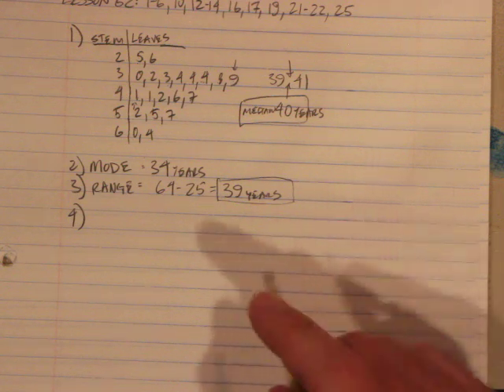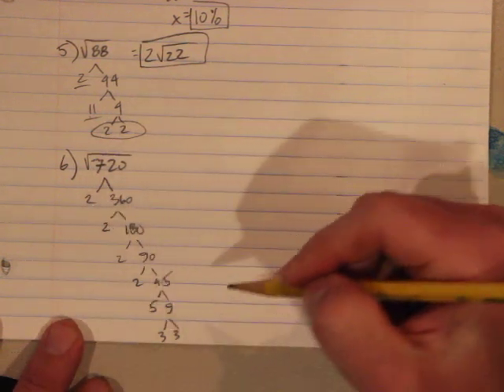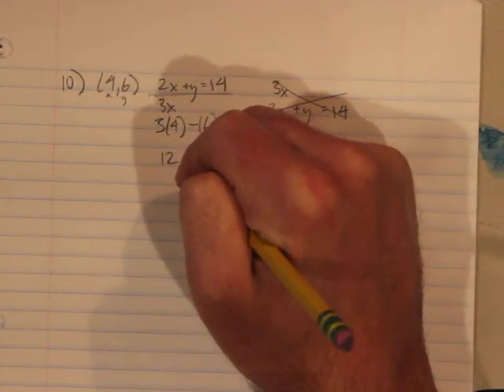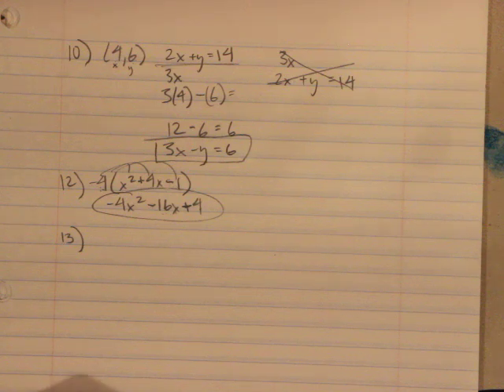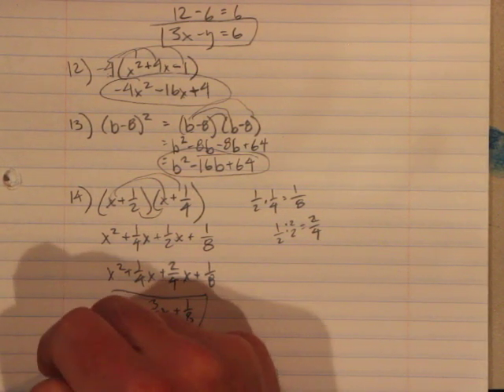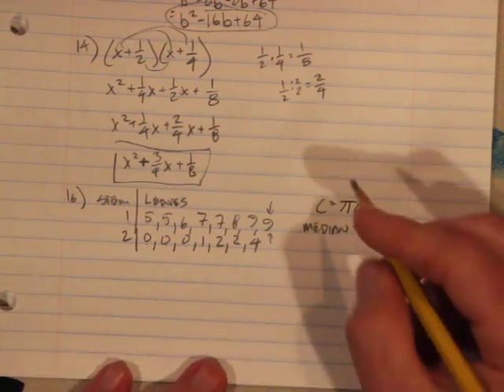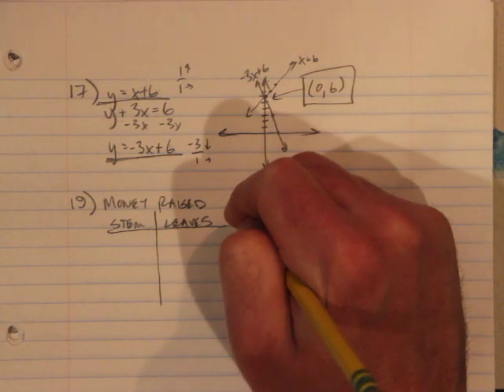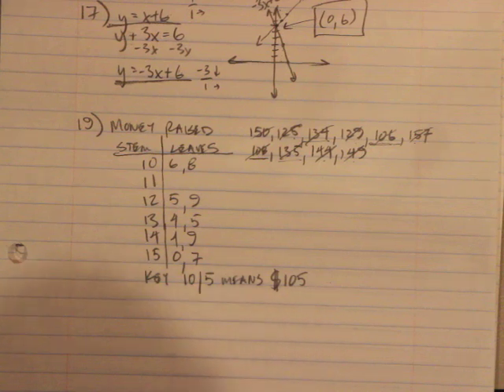Saxon Alg Lesson 62 HW